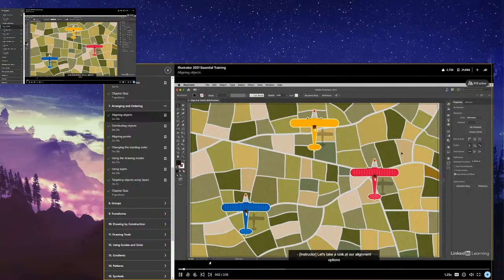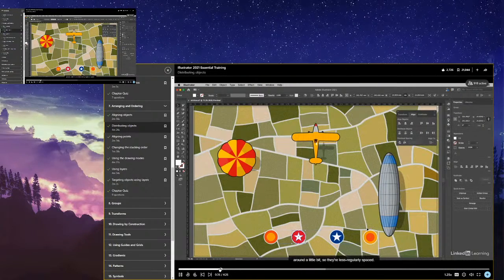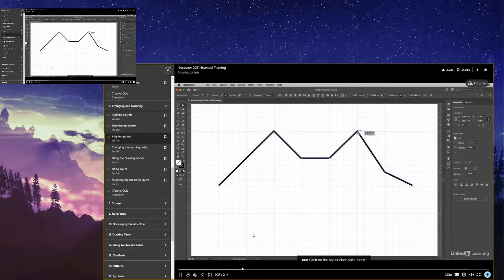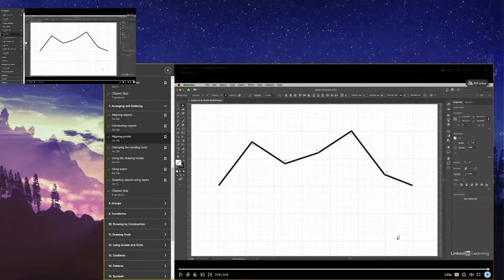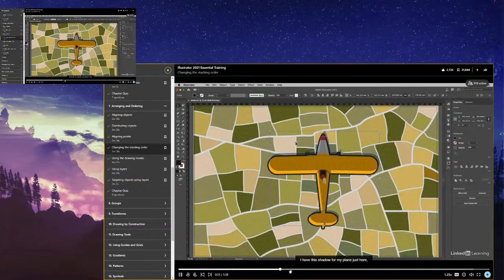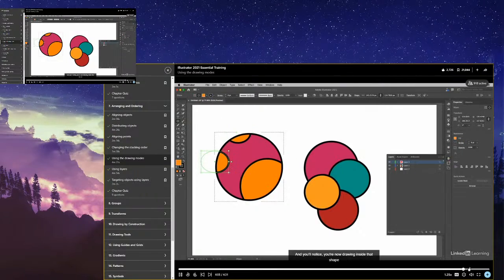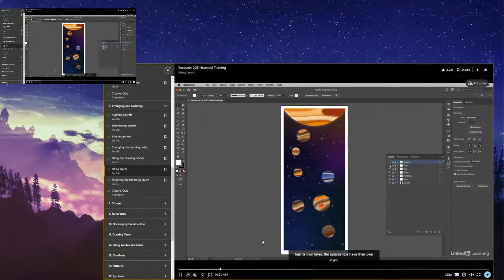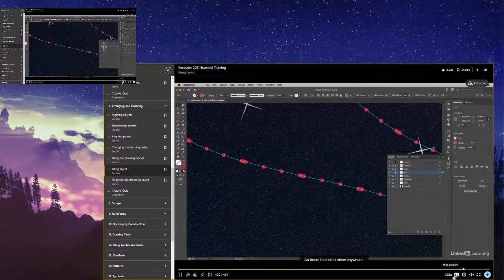ADOBE ILLUSTRATOR 2021 SPEEDRUN! 4